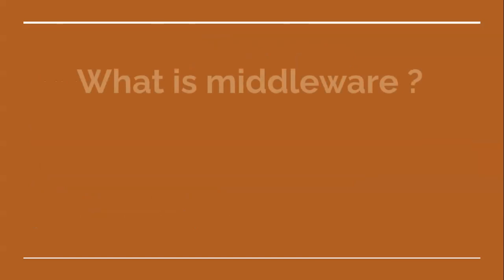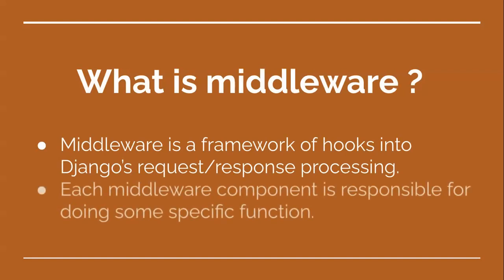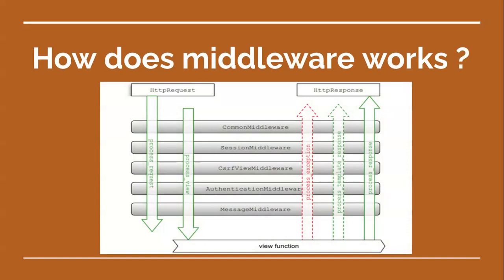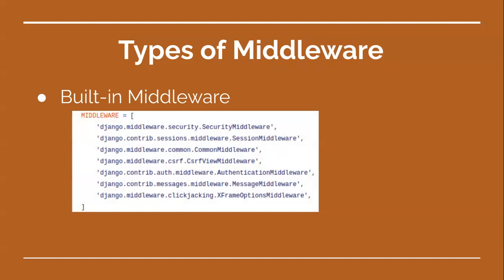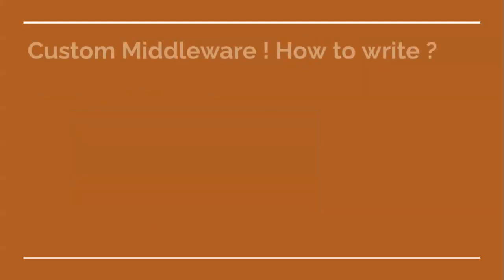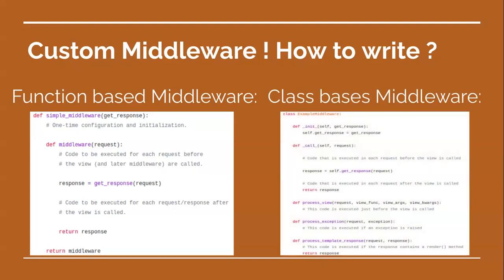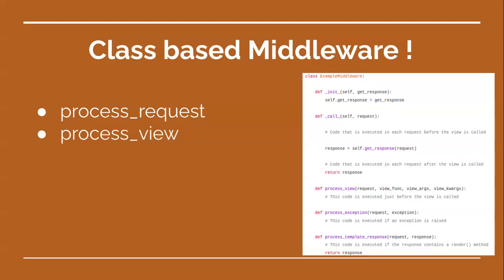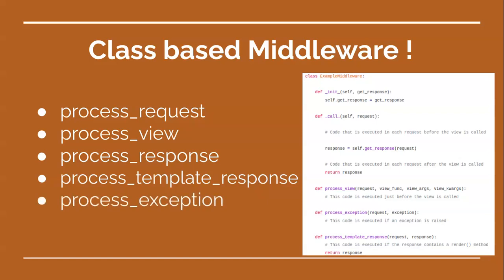Introduction to Middleware | How to write custom middleware in Django ?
In this tutorial, we’ll learn about Middleware in Django, why to use them, how it works & how to create custom middleware in Django. So, let’s dive in to explore about the middlewares. Have you guys any questions in your mind. Do not hesitate to ask in the comments section.